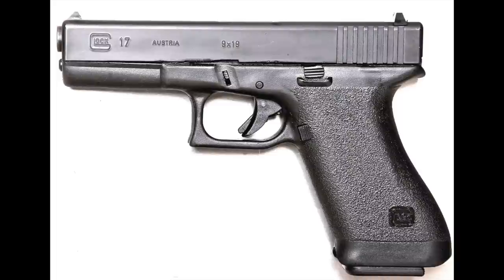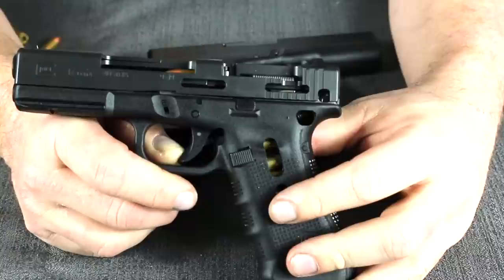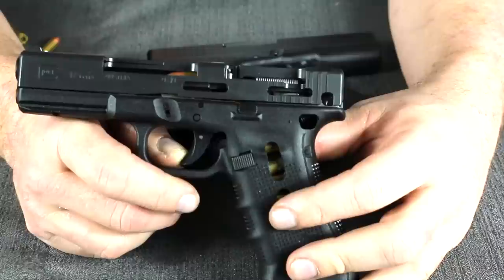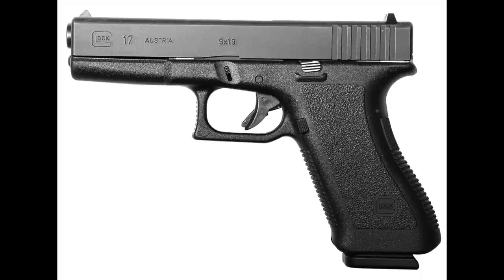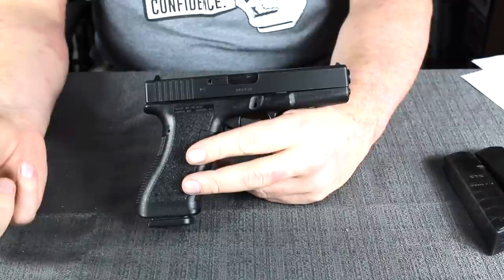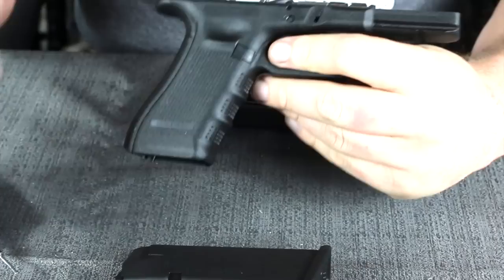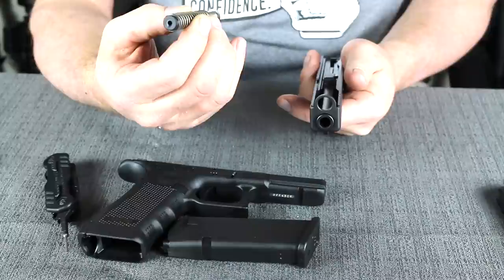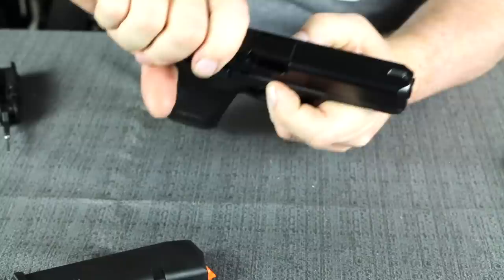Glock Generations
Elcan SpecterDR Rifle Scope w/Integral A.R.M.S. Picatinny Mount
Sig Sauer Tango-MSR 1-6x24mm Riflescope
FN Scar 17S Rifle with Folded Stock Foam Insert for Pelican 1700